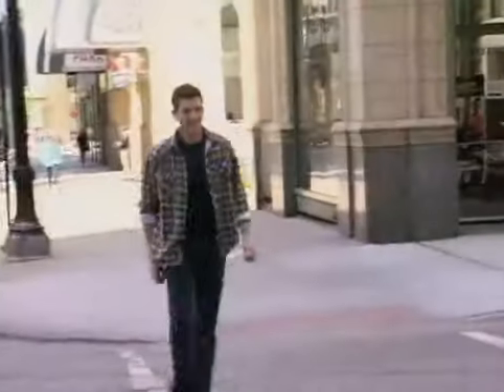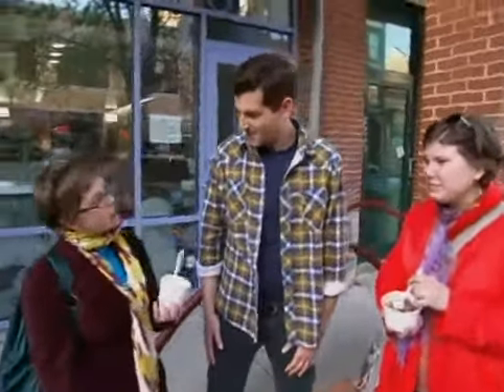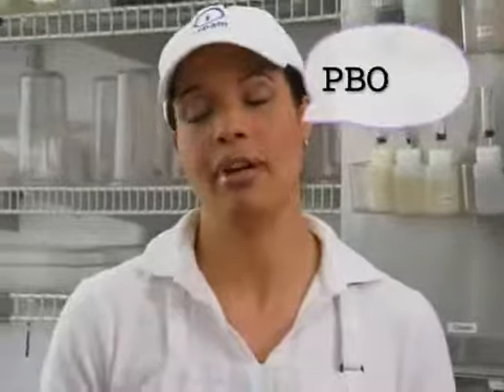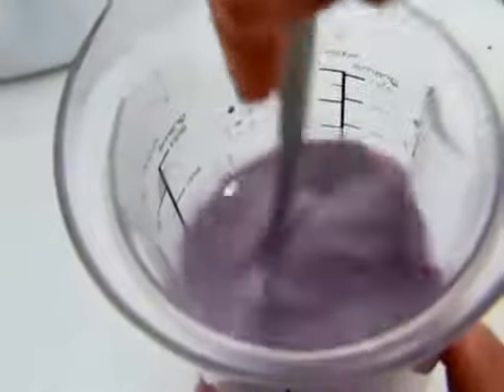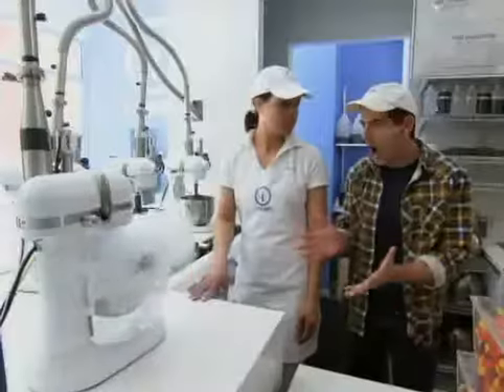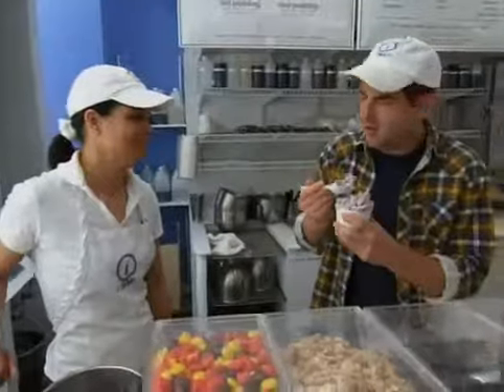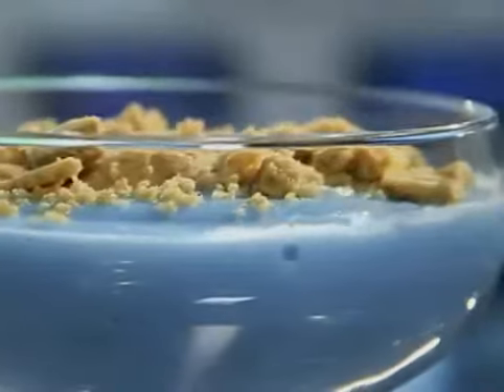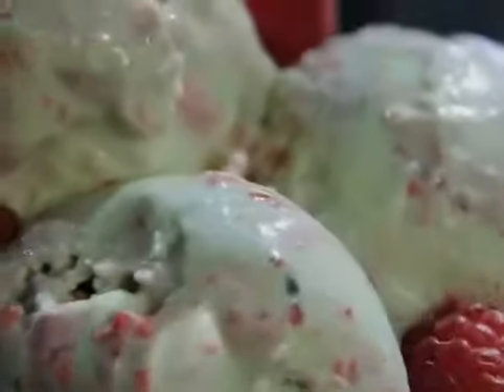You Can Do Any Ice Cream Flavor Thanks to Liquid Nitrogen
Sweet Science